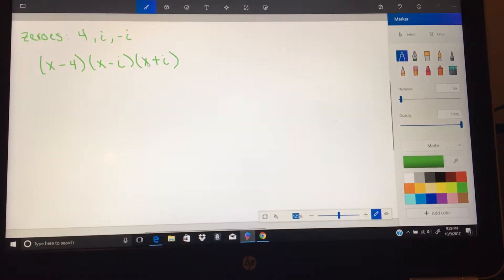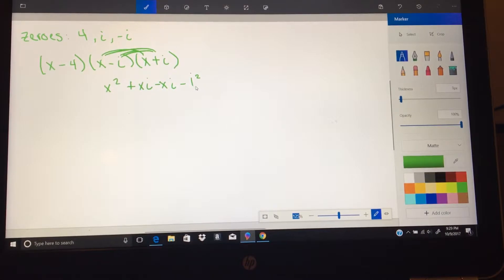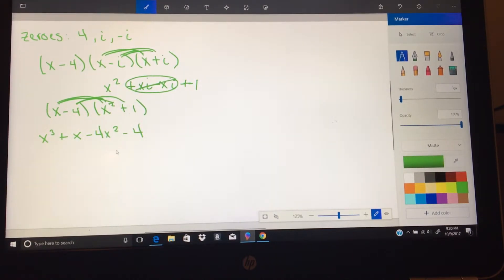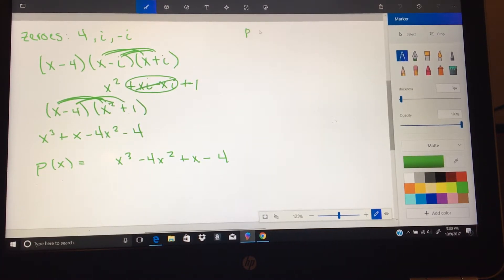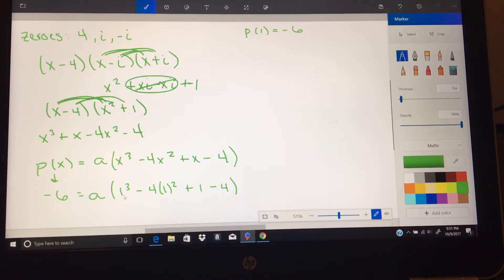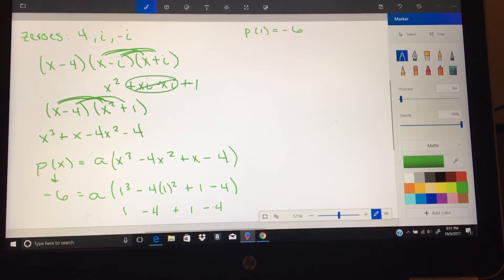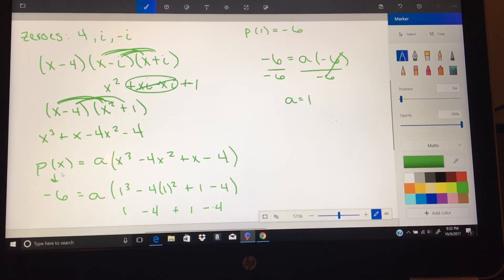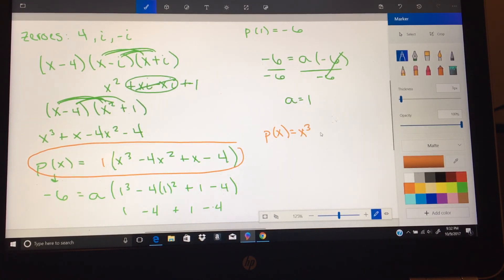finding a polynomial function given zeroes